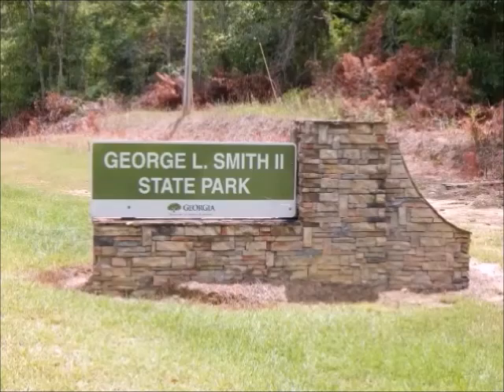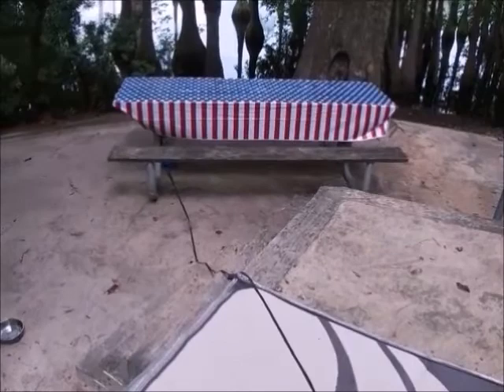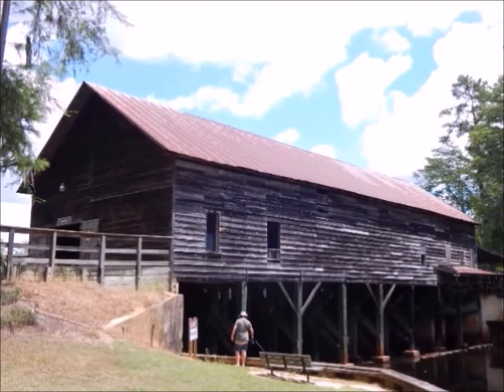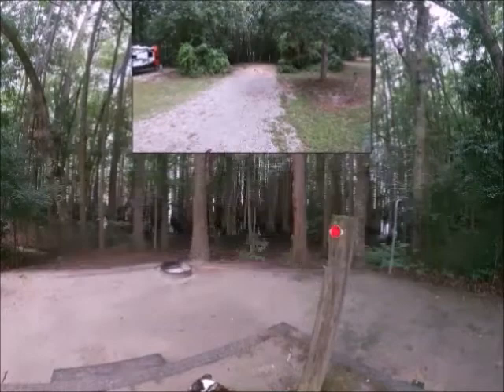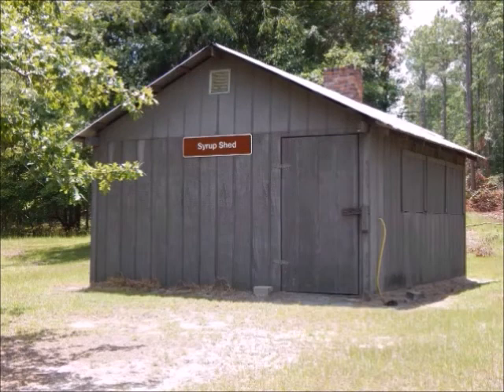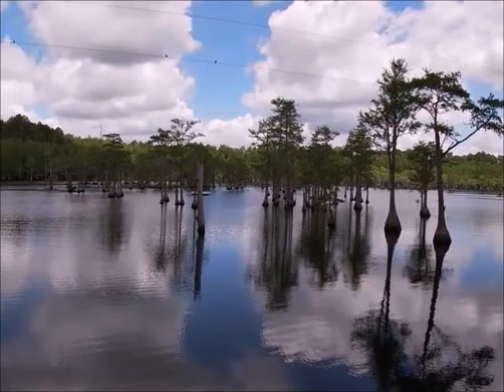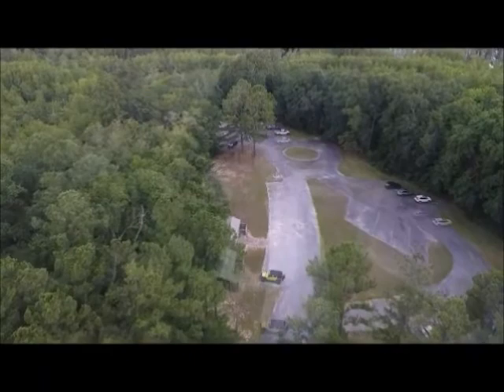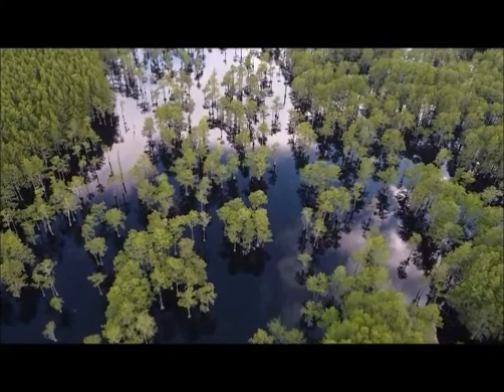Episode 50: George L Smith State Park Georgia & Historical Covered Bridge & DJIMini2 Drone Views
2ForTheRoad takes you along to camp at George L Smith State Park, the name of this park is one of Georgia's parks named parks that is a wonderful area to go camping. The name of the park didn't sound to appealing, but once you get here, you are surrounded by beautiful trees and a lake. The park is topped off with preserved covered bridge, an added bonus for exploring.